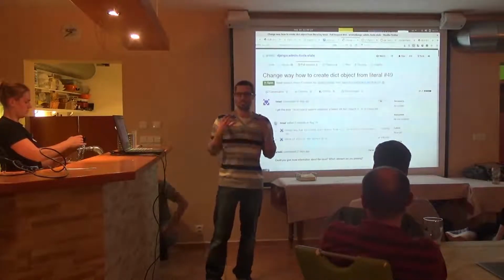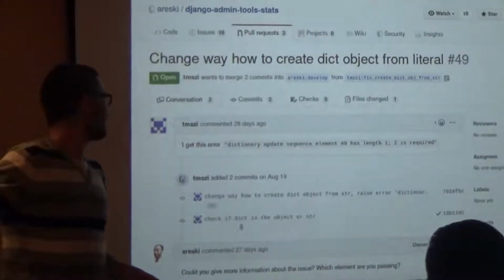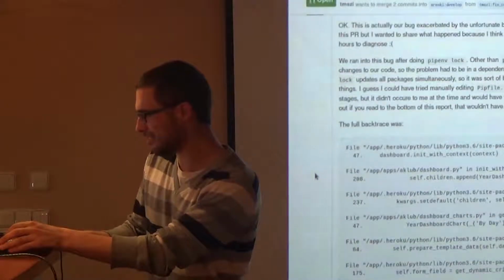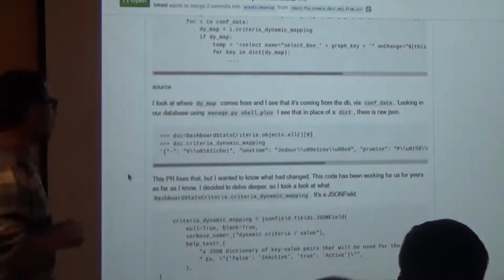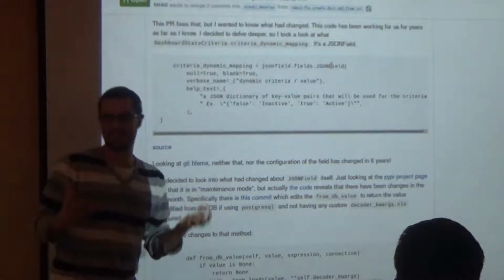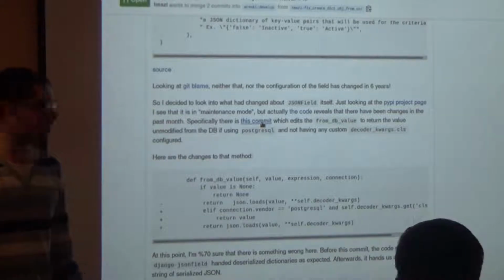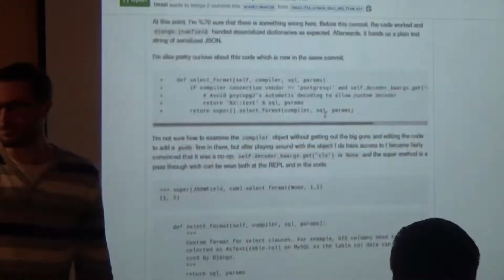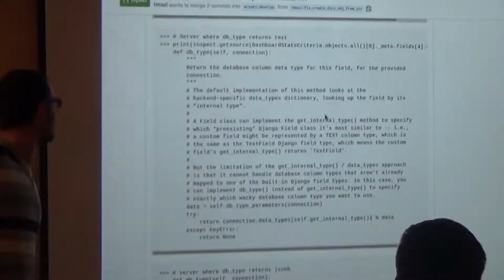Timothy Hobbs – War story, Django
Pražské Pyvo #102 – Výjimečné